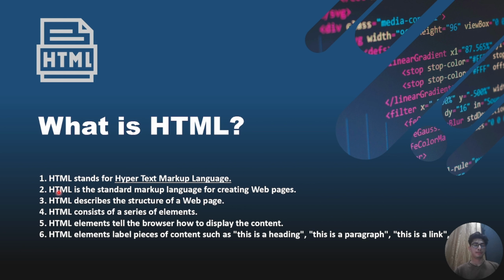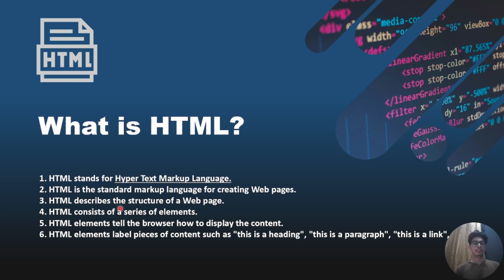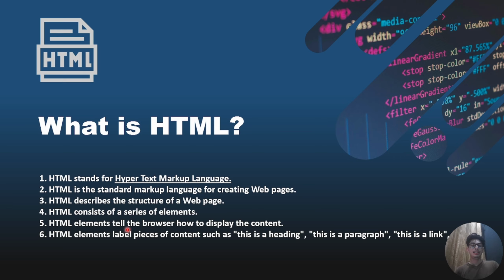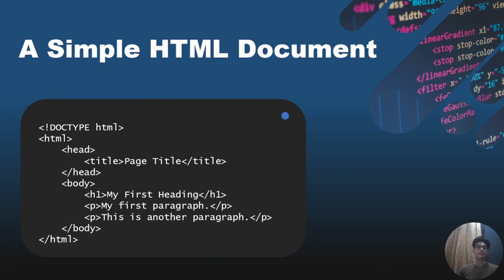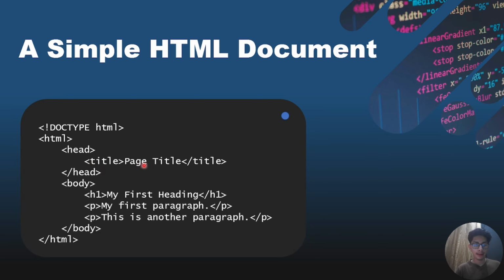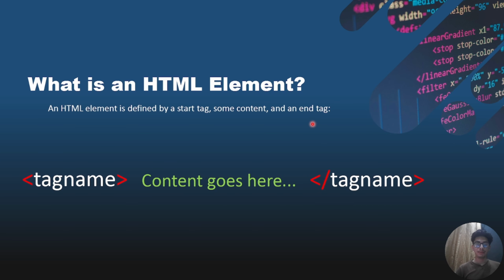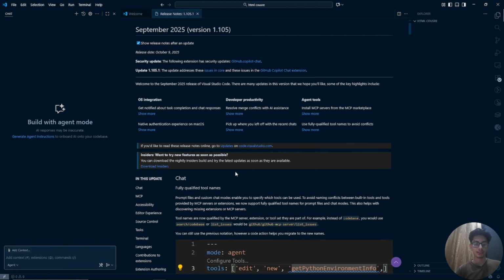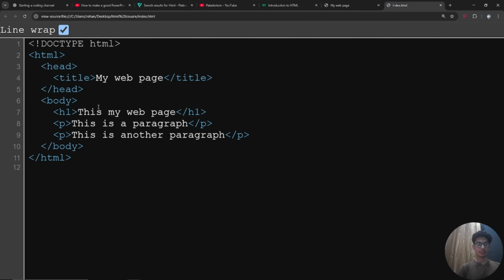HTML Tutorial #1: What Is HTML? Build Your First Website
Welcome to the first video of our Web Development series! 🚀
In this tutorial, you’ll learn what HTML is and how to create your first web page. Whether you’ve never coded before or just want to strengthen your basics, this video is the perfect starting point.

📚 What You’ll Learn:

What HTML means and why it’s important

The structure of a simple web page

How to write your first HTML file in VS Code

💡 Helpful Resource:
Learn more about HTML here:
👉 W3Schools HTML Introduction

Web Browser (Chrome/Edge/Firefox)

Comment “Started my HTML journey!” to join the community

points:
0:00 - Intro
0:30 - What is HTML?
4:10 - SImple HTML Document
5:45 - Visual Representation
6:50 - What is an HTML Element?
7:08 - Download VS Code
9:30 - Rendering Website in Chrome
9:50 - Outro